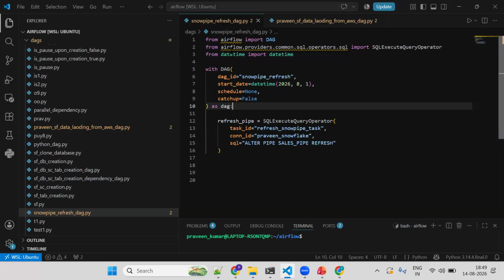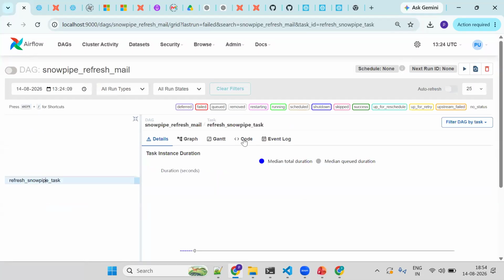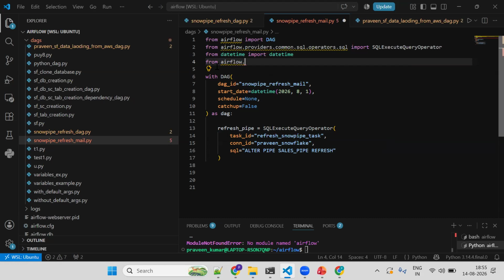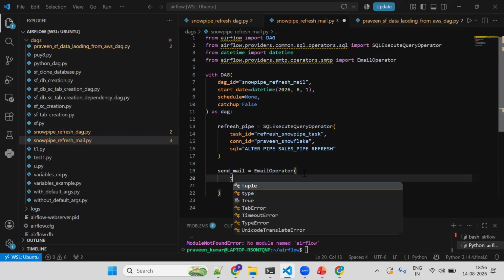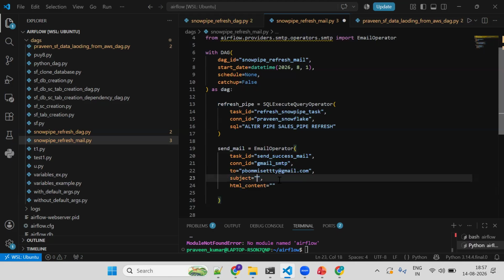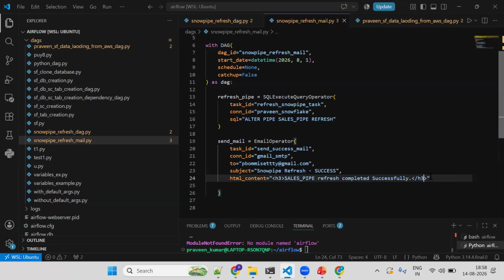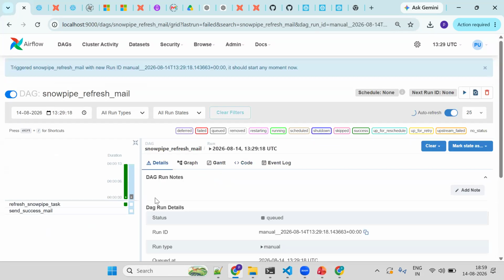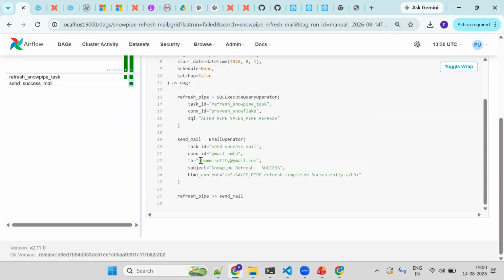Airflow Mail Notification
In this video, you'll learn how to refresh Snowpipe using Apache Airflow to automate data ingestion into Snowflake and How to send mail notification.

What You'll Learn:
What is Snowpipe in Snowflake?
How Snowpipe automatically loads data
Why Snowpipe Refresh is required
Triggering Snowpipe Refresh from Airflow
Using Airflow operators to execute Snowflake SQL
End-to-End Snowflake + Airflow Integration
Real-time Data Ingestion Best Practices

This session is perfect for:

Snowflake Developers
Data Engineers
ETL Developers
Airflow Beginners
Azure Data Factory Developers
DBT Developers

📚 Learn Snowflake, DBT, ADF & Airflow with real-time projects.

aws s3 to snowflake using airflow
airflow snowflake project
real time airflow project
airflow data engineering project
snowflake copy into command
snowflake stage tutorial
snowflake airflow integration
airflow snowflake operator
airflow sql execute query operator
airflow snowflake connection
end to end airflow project
data loading pipeline in snowflake
apache airflow real time example